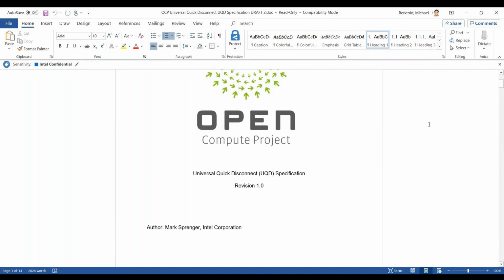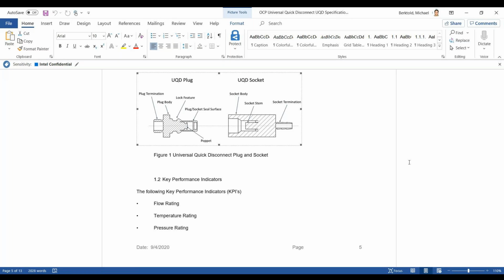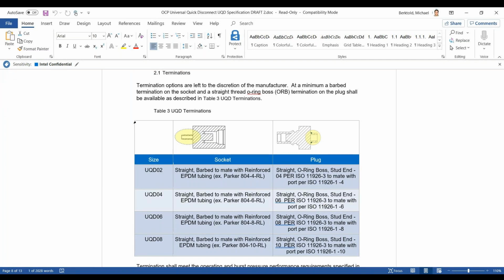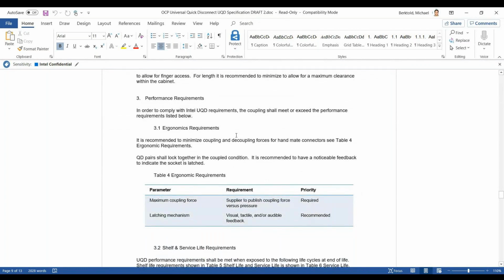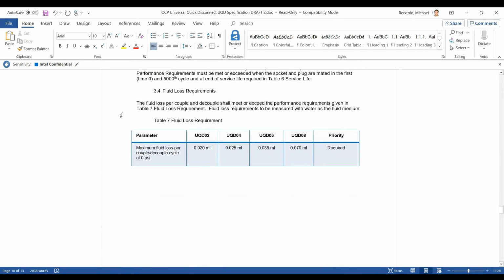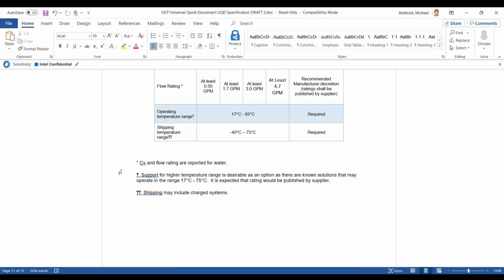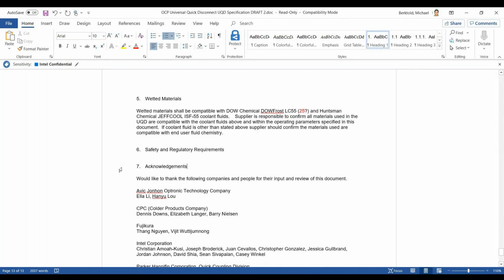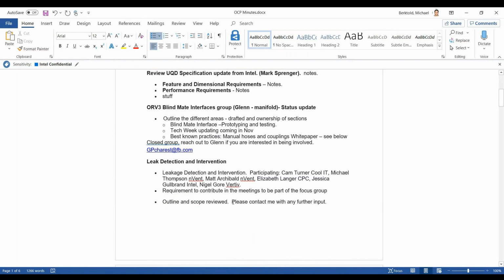ACS - Cold Plate: OCP Sub-Project Call: September 9th, 2020